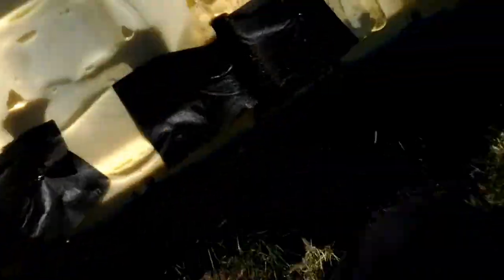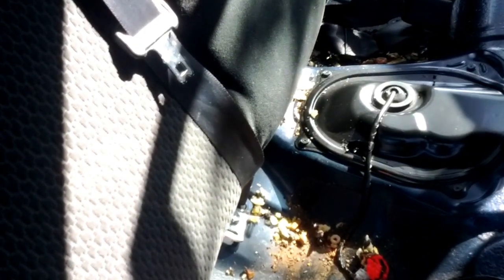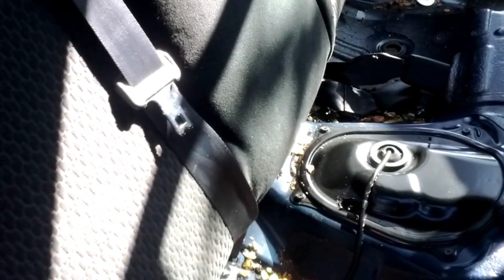Rodent damage on the back passenger seatbelt of a 2007 Toyota Corolla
I hate rodents. one got in an open window, burrowed into the seat and ate the seatbelt my son's carseat was plugged into.